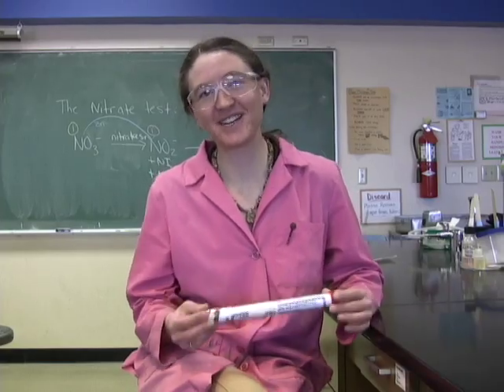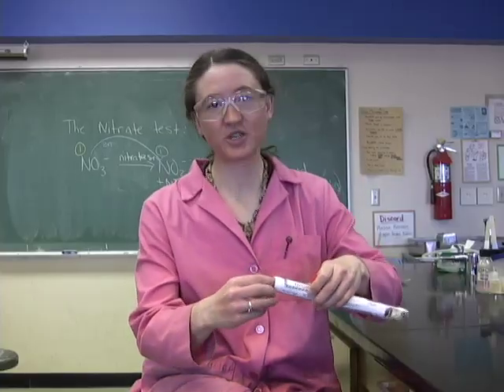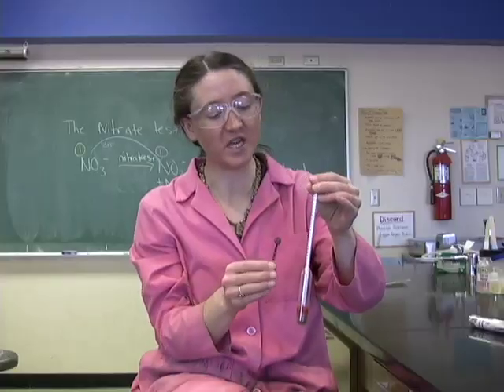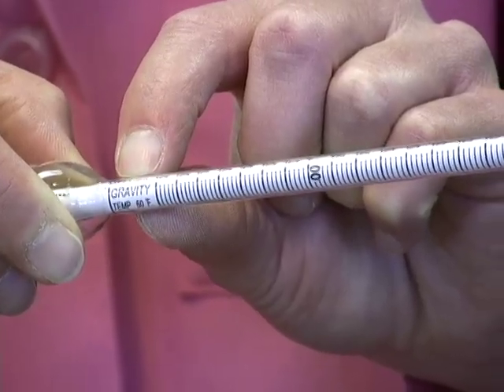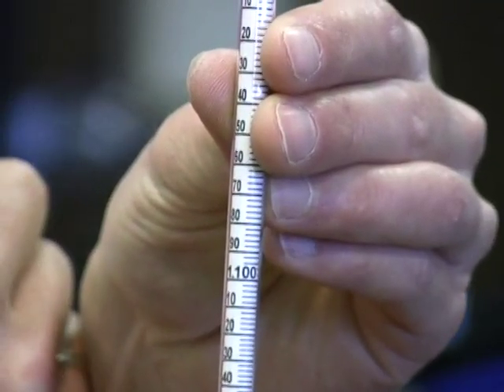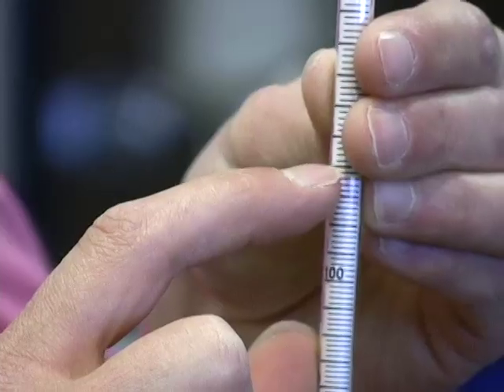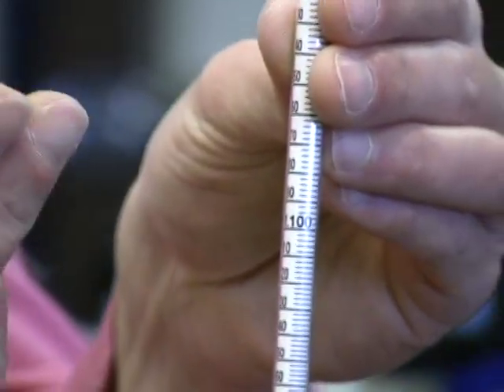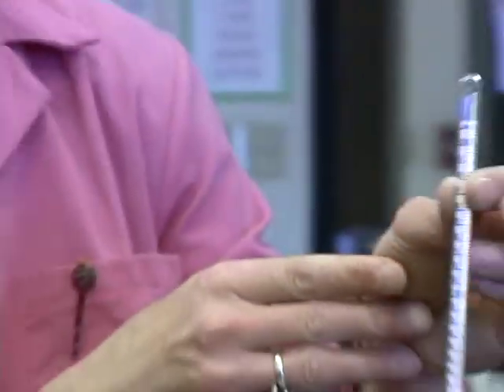Reading the Hydrometer